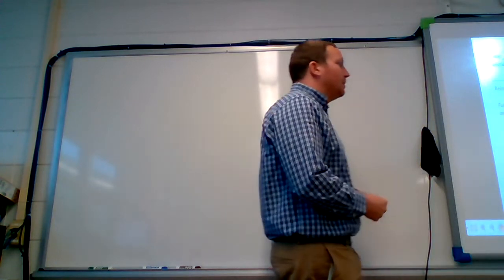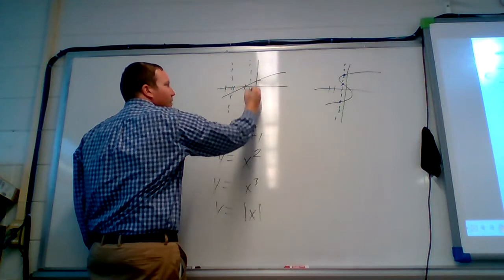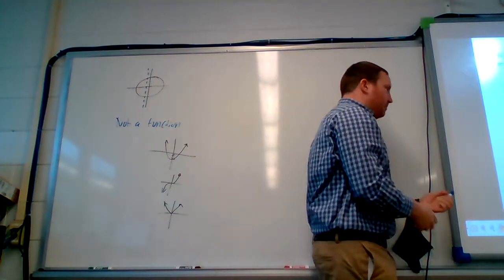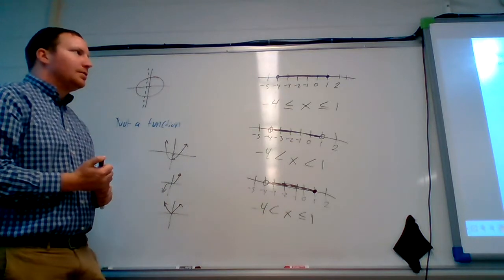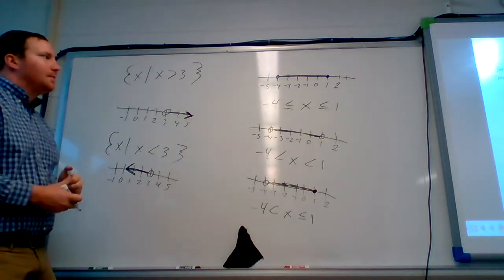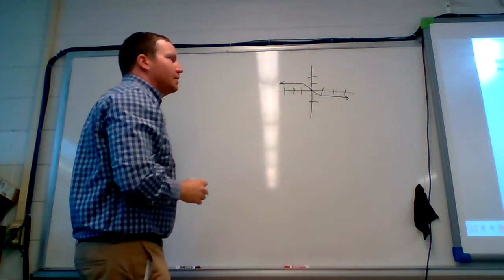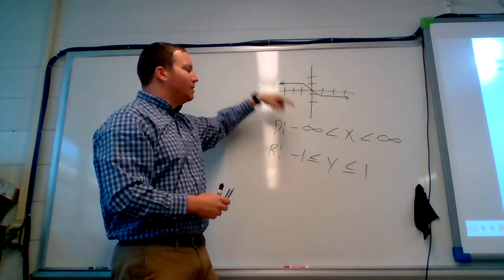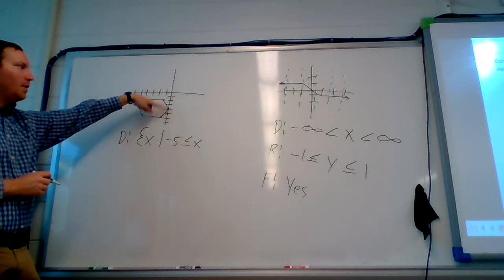set/inequality notation and domain/range